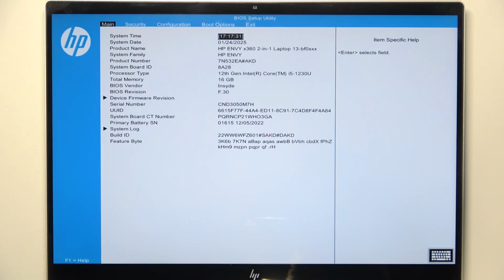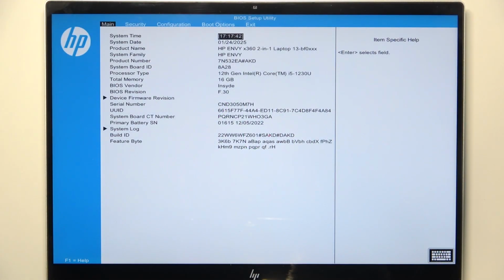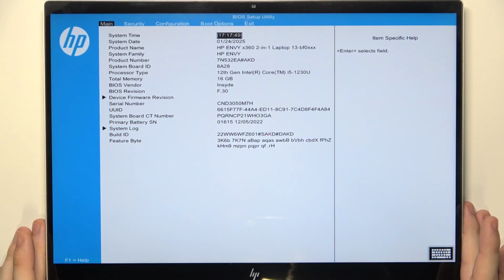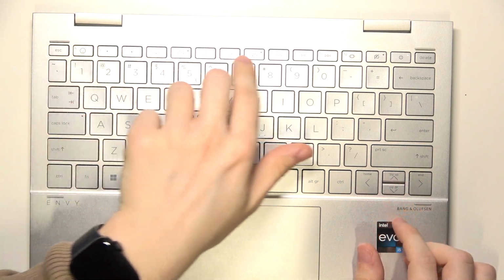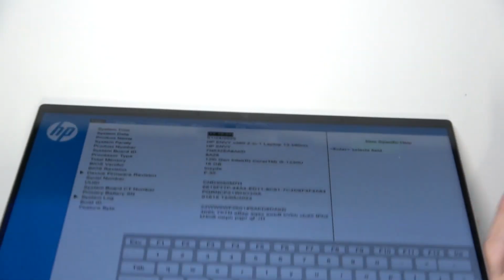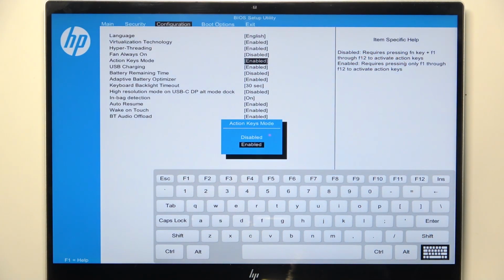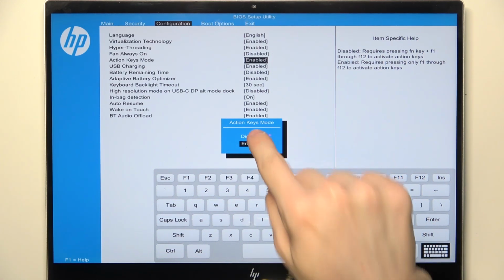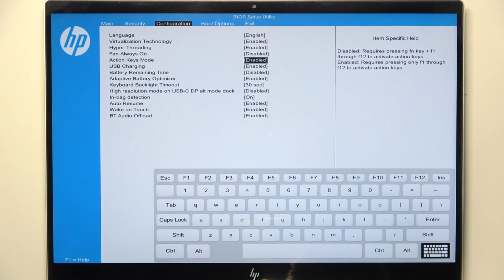How Change Action Key Function on HP ENVY X360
In this video, we'll guide you through the process of changing the action key function on your HP ENVY X360. This feature allows you to customize the behavior of your function keys, making it easier to access frequently used commands. Whether you want to swap the default settings or reassign functions, we’ll show you how to make these adjustments.

How to Modify Action Key Function on HP ENVY X360?
How to Customize Action Key Behavior on HP ENVY X360?
How to Change Function Key Settings on HP ENVY X360?
How to Reassign Action Key Functions on HP ENVY X360?